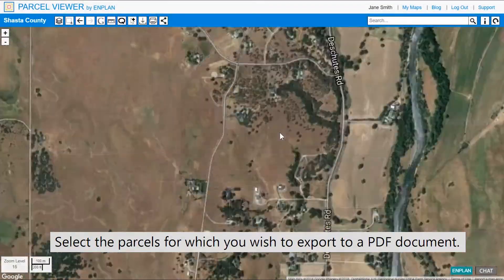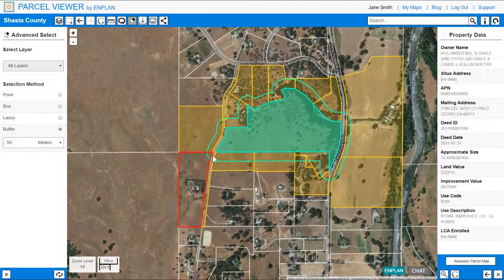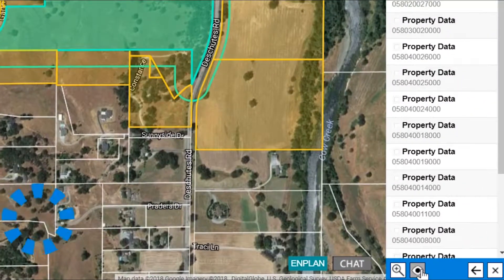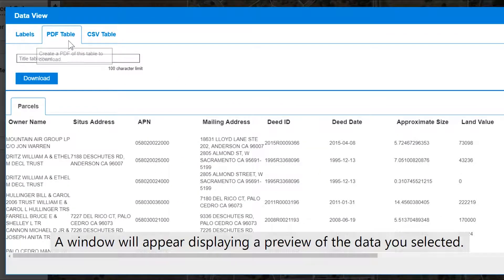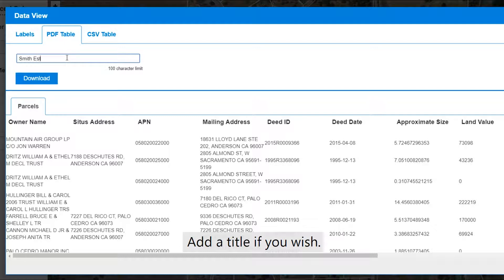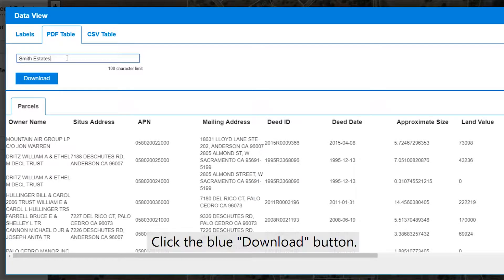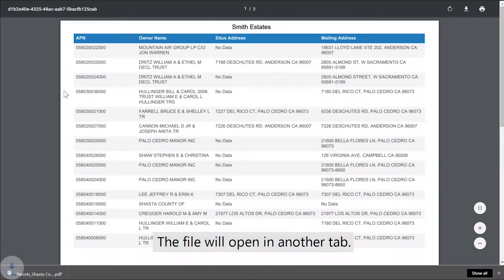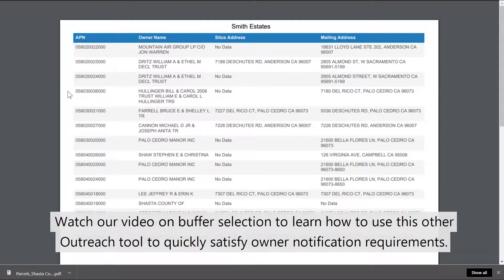Creating PDF tables of selected records with Outreach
Creating comprehensive tables of selected parcels and other features in a PDF format.